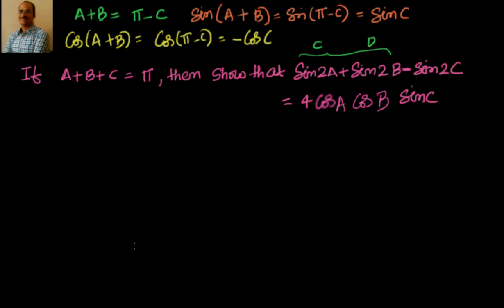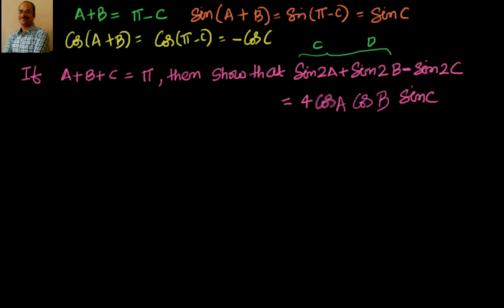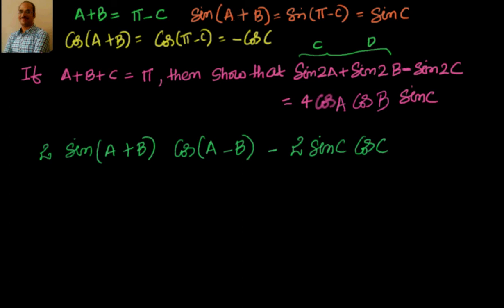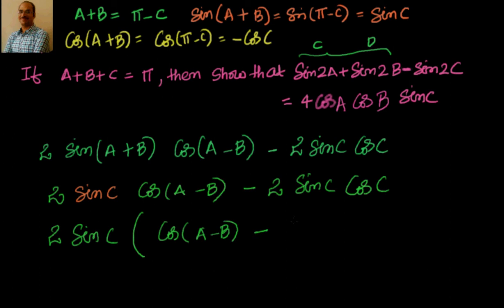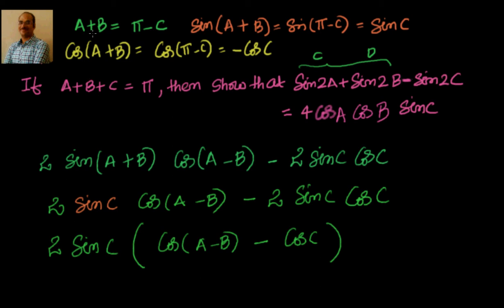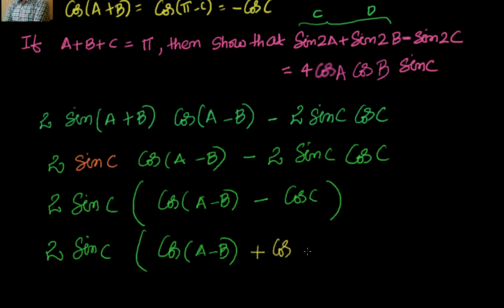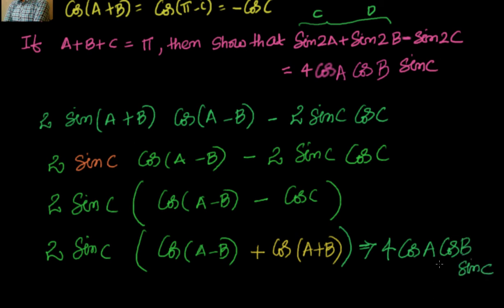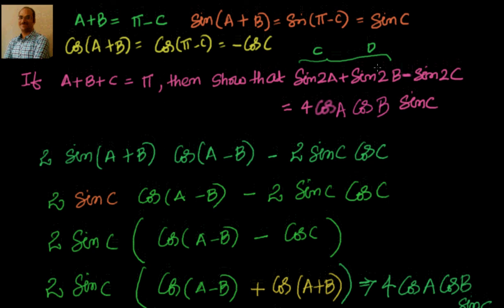Proof of Sin 2A + Sin 2B - Sin 2C = 4 Cos A Cos B Sin C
Sin 2A + Sin 2B - Sin 2C = 4 Cos A  Cos B Sin C